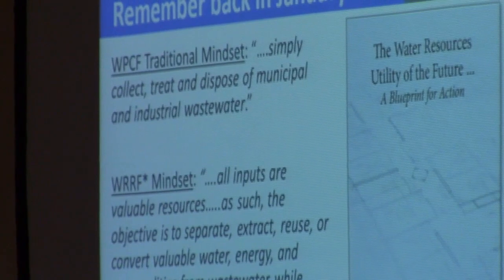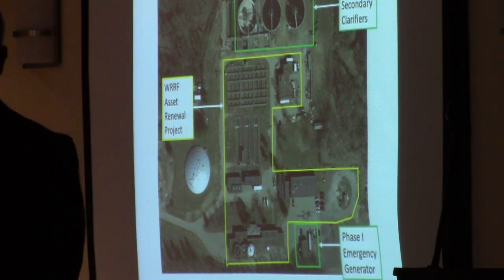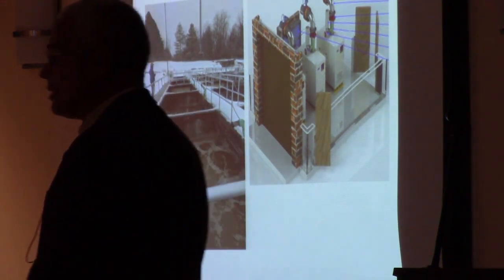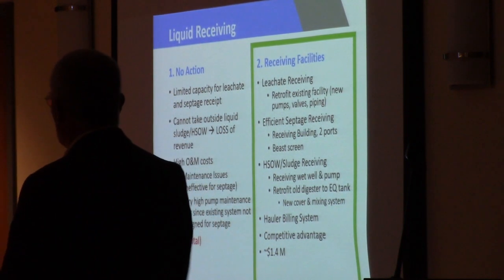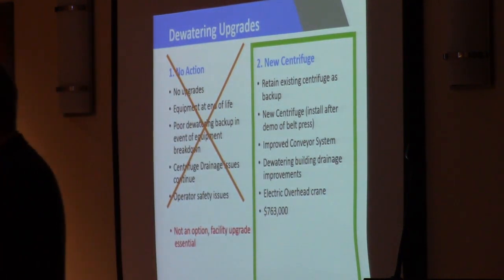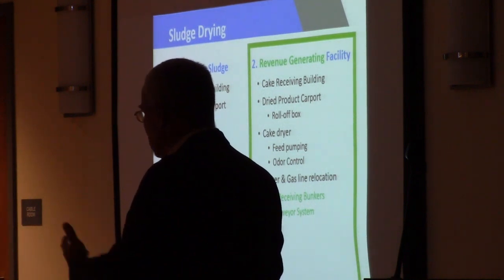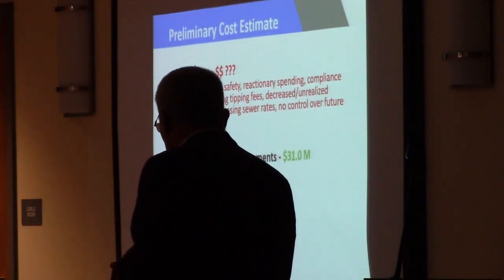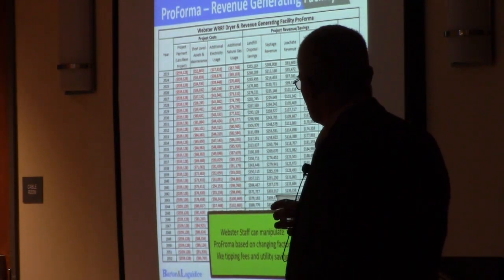21 06 24 Webster Town Board Workshop Meeting - Town STP Upgrades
The Town is investing over 30 million dollars in the Town Sewer system. a huge amount of the money must be bonded. This video is from the June 24 meeting where a presentation was given on how the sewer treatment plant is being rebuilt.